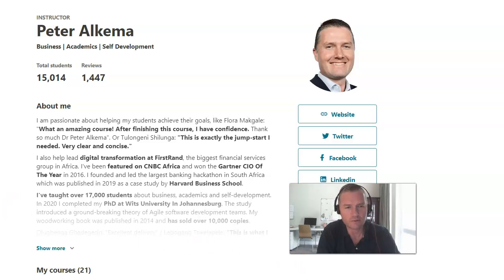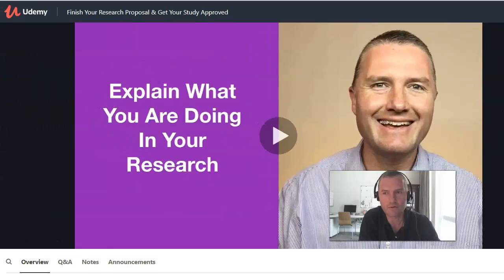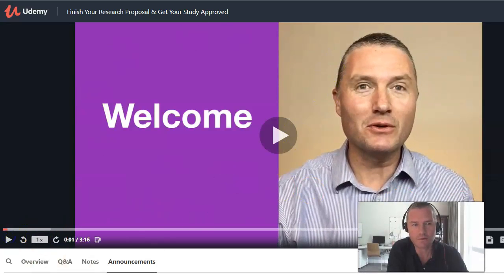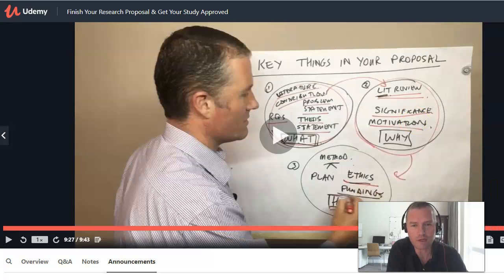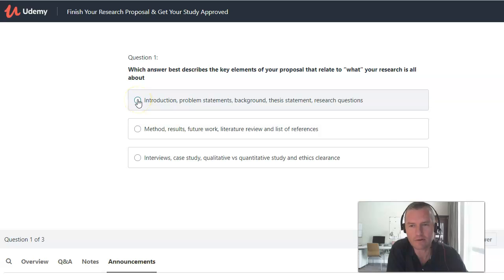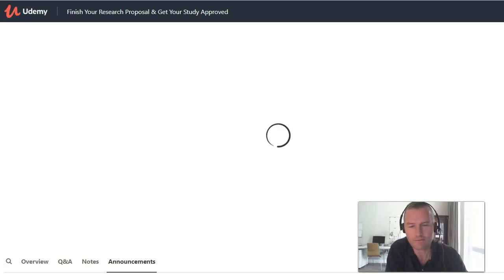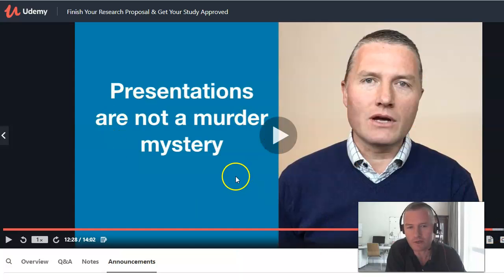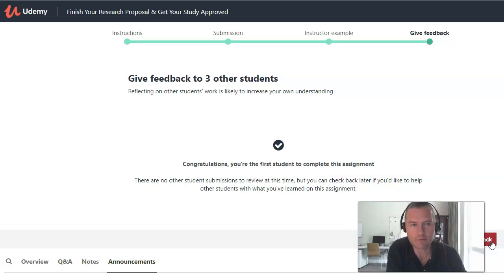See Inside My Course On Successful Research Proposals Plus A Quick Update On All My 21 Courses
In this course on research proposals you will learn exactly what goes into a research proposal so that your research will be approved and you will have created an excellent ground work for the rest of your study. The more effort you put in to your proposal document, the better prepared you will be for the next stages of your degree. In this course are lessons, assignments, quizzes and much more; not only will you learn how to complete a research proposal but you will also make progress on your own proposal.
Are you studying and need help? 📘📗📕 Do you need a breakthrough in a specific area of your degree? Do you need coaching and support to help you get through your studies and into the right career path? Would you like to be part of a community of like minded students where you can learn from eachother and get the motivation you need to be successful?
👩‍👩‍👦‍👦 Join thousands of my other students that have benefitted from coaching, courses and community. They've achieved their goals in different areas such as: writing, planning better, academic referencing, finding the right job, preparing for an interview, getting motivated, organising their time better and so much more. 🏳‍🌈 See all my online classes which include quizzes, 1:1 lessons, assignments and more ➜
👩‍👩‍👦‍👦 Join the members only Facebook group where you will get the support and encouragement you need. It’s the best way to get in touch with me and I post regular updates about new courses and webinars
Some of the courses that will help you achieve student success:
🖐Achieve your goals! Write better, research better, finish your reports! Study harder, go further, get your degree and make your contribution. My name is Peter Alkema and I am your online student success coach, join the community and get involved - I've packaged my knowledge and experience to help you; it's my commitment to your success.
I have a PhD and I've helped thousands of my students achieve their goals, like Flora: "What an amazing course! After finishing this course, I have confidence. Thank so much Dr Peter Alkema"
⭐⭐⭐⭐⭐ Tulongeni Shilunga: "This is exactly the jump-start I needed. Very clear and concise." Lebogang Tswelapele: "This is what I have been longing for" ⭐⭐⭐⭐⭐ Paskalia Ndapandula: "Peter speaks with so much clarity" ⭐⭐⭐⭐⭐ Werner van Wyk: "Thank you Peter, once again your lesson and course have given me so much knowledge and understanding" ⭐⭐⭐⭐ Yvonne Rudolph "I really look forward to take everything i learned in action" ⭐⭐⭐⭐ Josephine Mahlangu: "exactly what I needed to know, absolutely valuable and helpful for my personal growth"